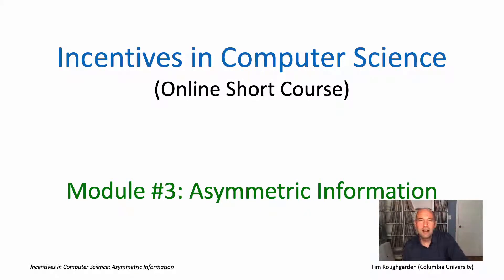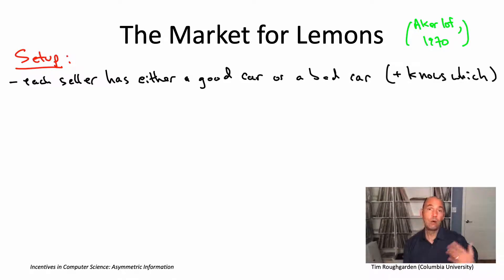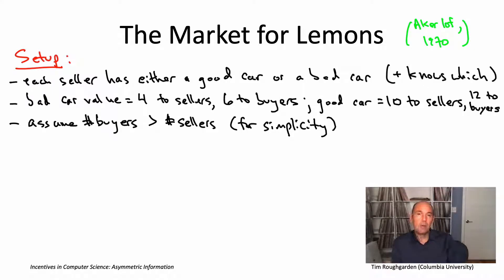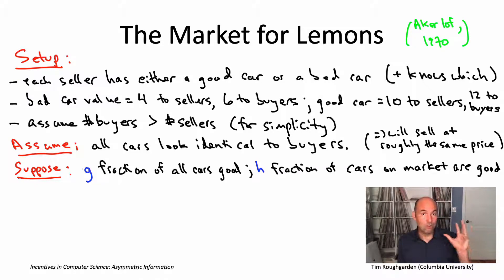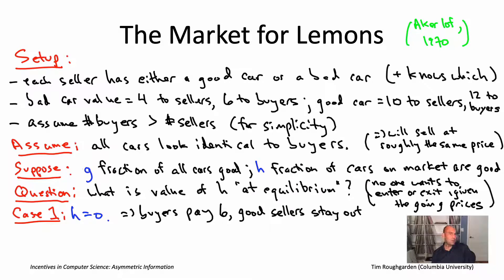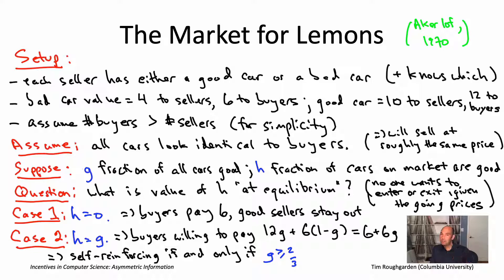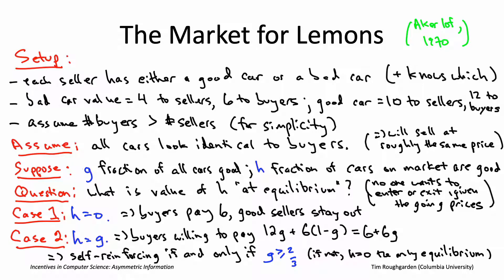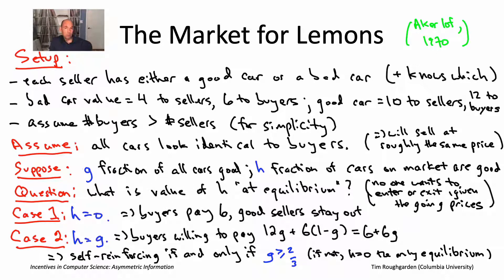Incentives in Computer Science (Lecture 3.1: The Market for Lemons)